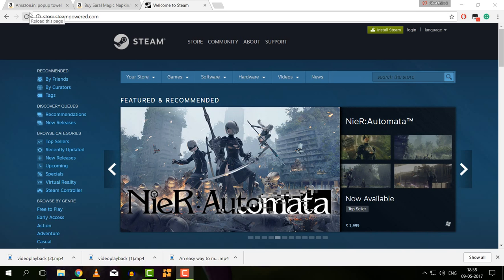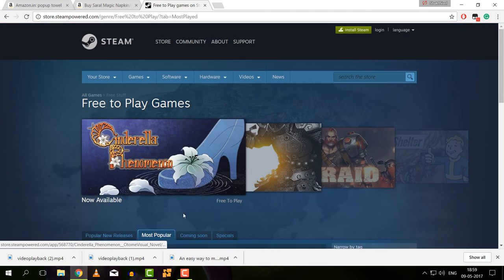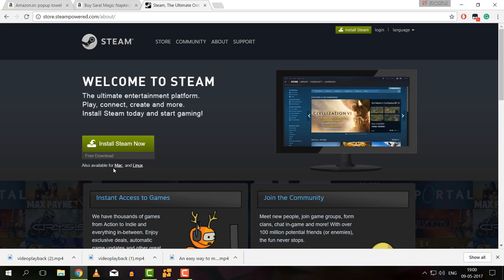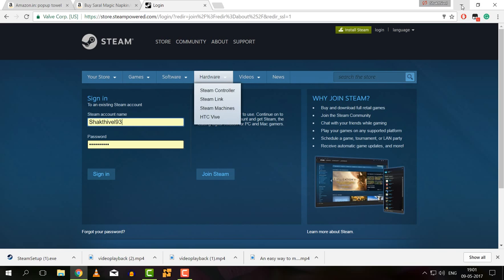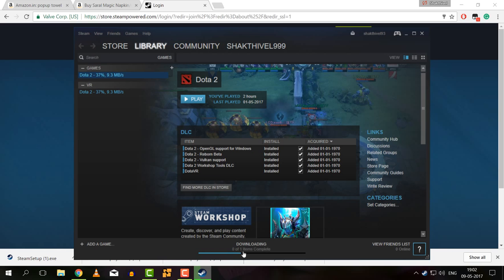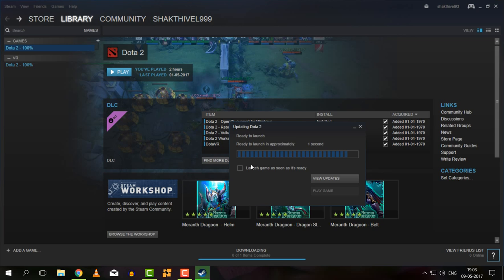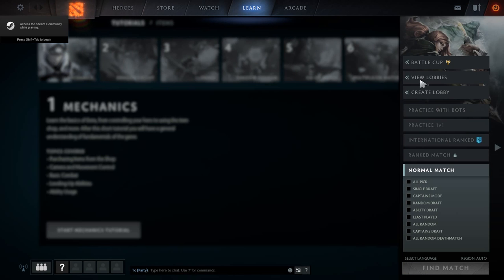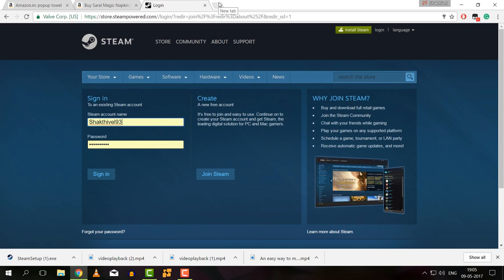HOW TO INSTALL STEAM GAME ENGINE | TAMIL VERSION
How to use Tamil or Indian,Chinese Regional languages in photoshop